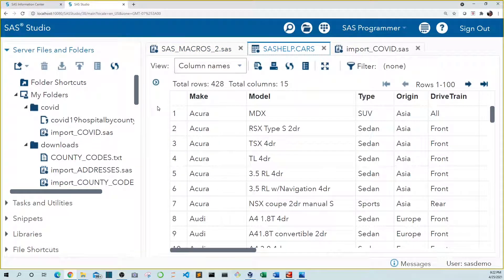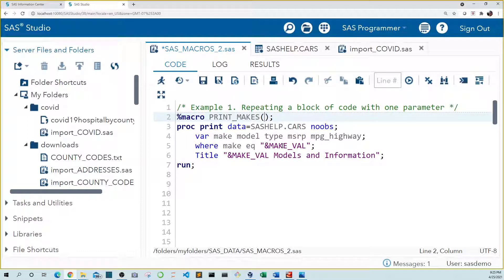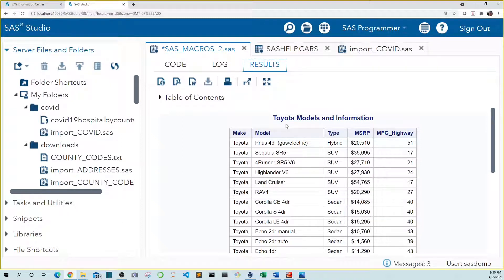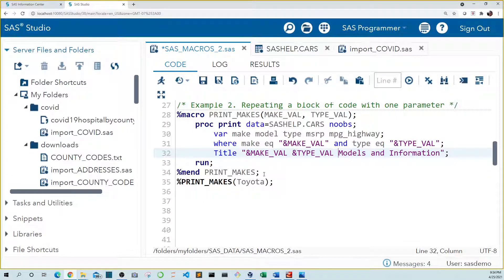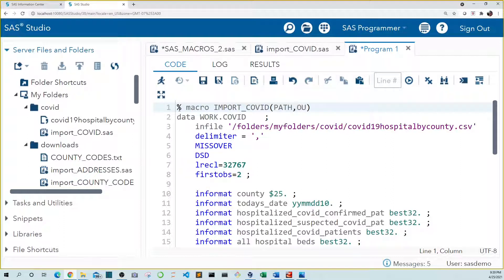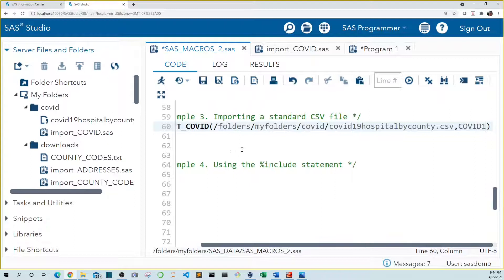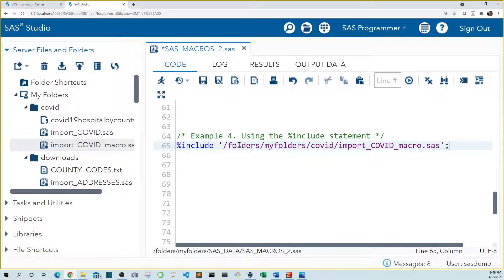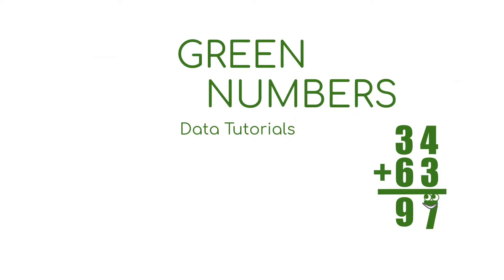Creating and Using Macro Functions in SAS | Data Tutorial | Macros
In this Green Numbers video I show you how to use macros in SAS.  With macros you can make your code more reusable and flexible.  Reusing code can save you a lot of time and reduce clutter.  Macro programming can seem daunting at first, especially if you’re new to programming, but if you focus on and practice the basics and build out from there, I promise you’ll find this skill very rewarding.

This is the second video in the SAS macro series.  In this video I’m going to show you how to use blocks of code to do repetitive tasks.  In a previous video I showed you how to create and use a macro variable.  In another video I’ll show you how to use if-then logic and loops to process large volumes of data with very little code.